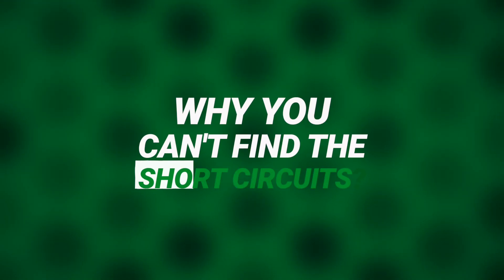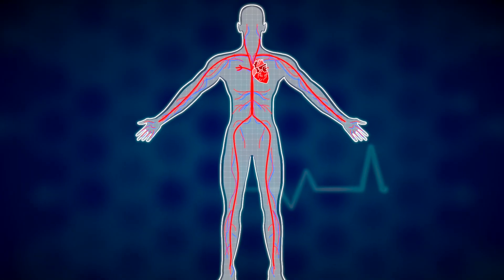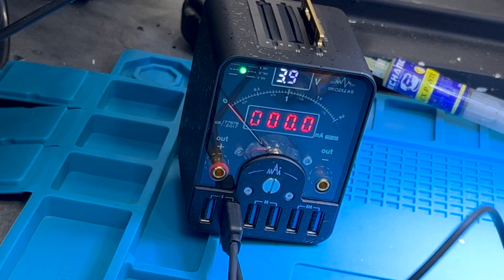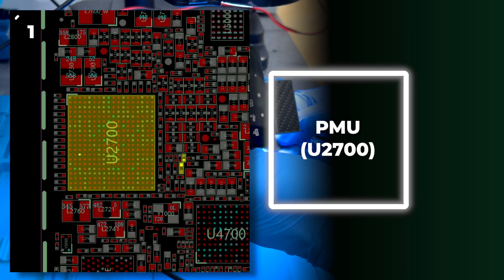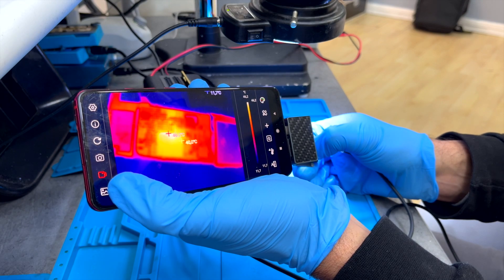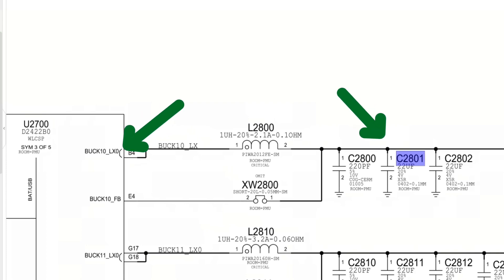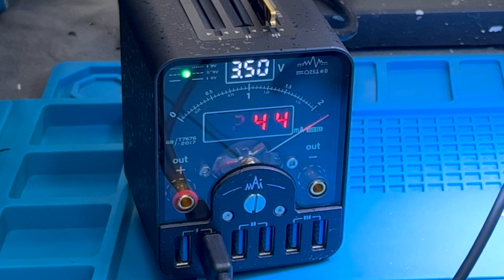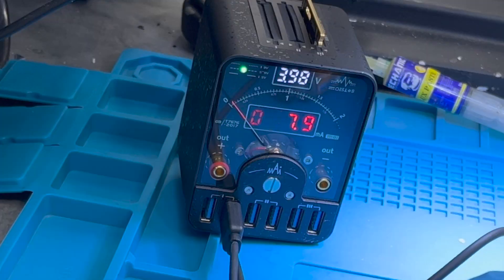The reason why you can't find short circuits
In this video we show you why sometimes it's so hard to find the really complicated short circuits and, with proves, tell you what you can do to get better at finding them. We hope you enjoy it!